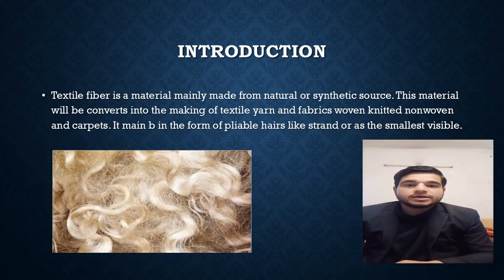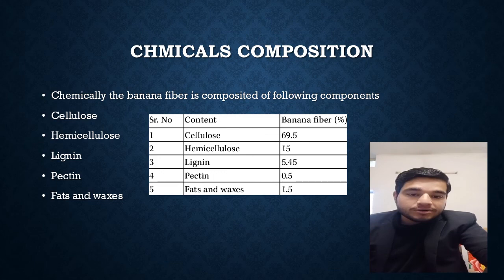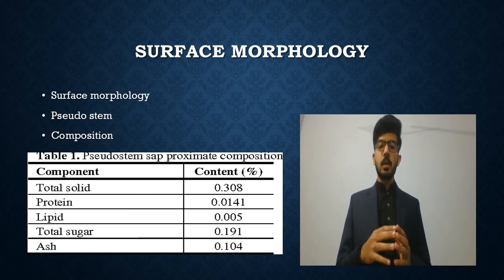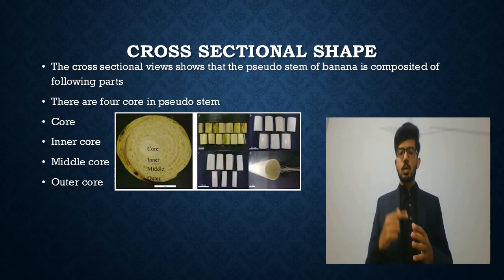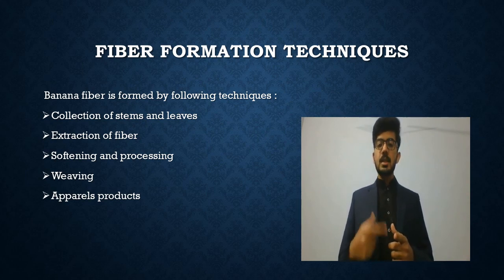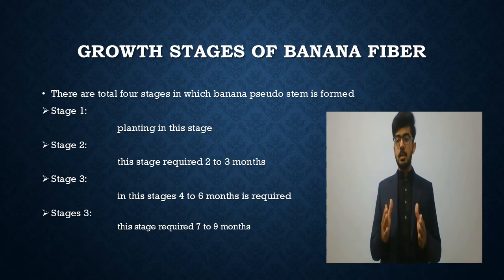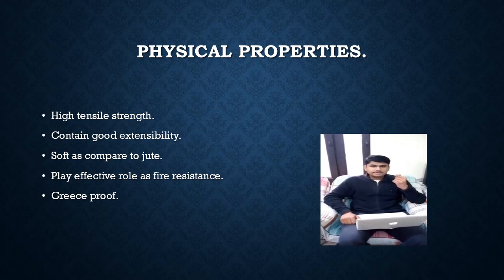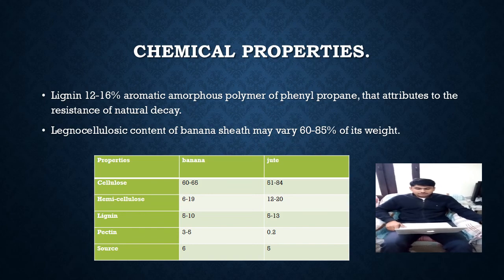TE-3112_GROUP G_19-NTU-TE-118-119-122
STRUCTURE , USES AND APPLICATIONS OF BANANA FIBER PLUS MORE OTHER ...